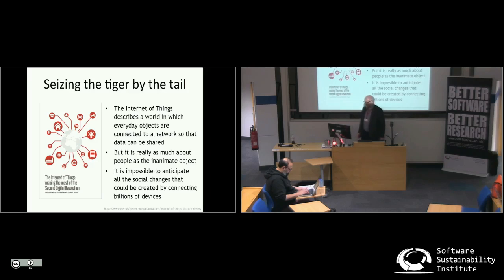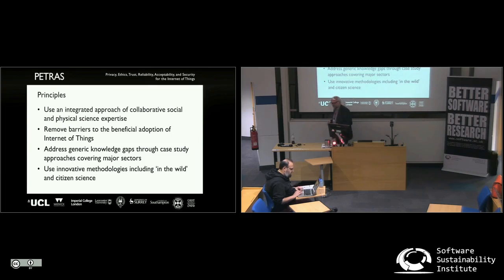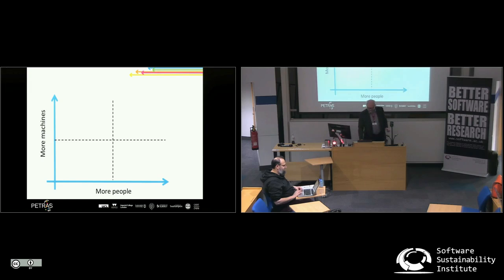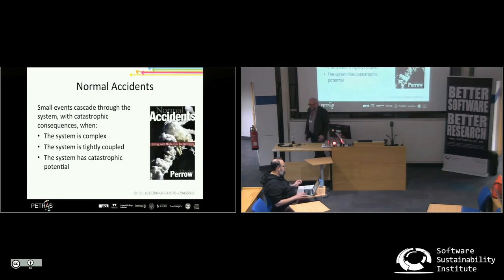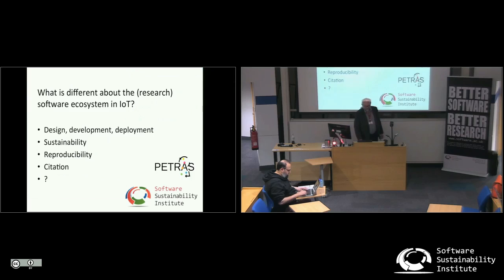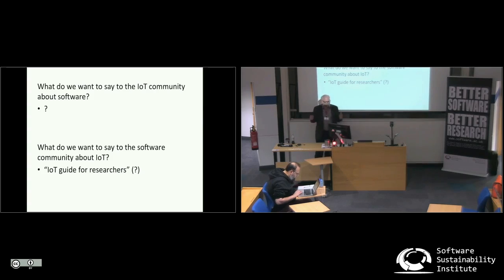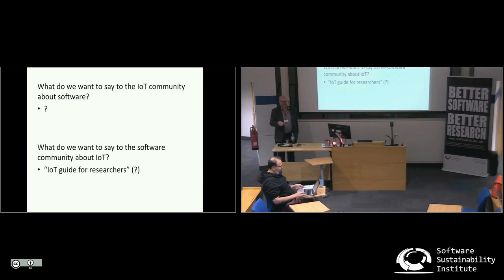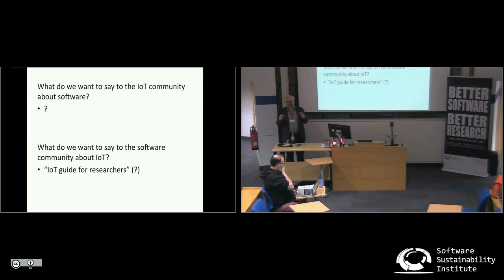The EPSRC IoT Research Hub (Petras)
By David De Roure.